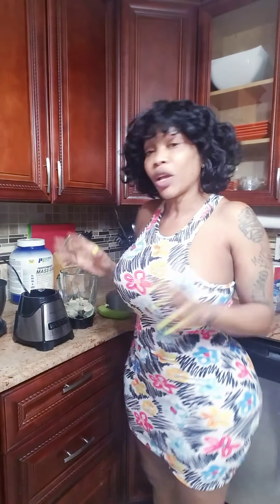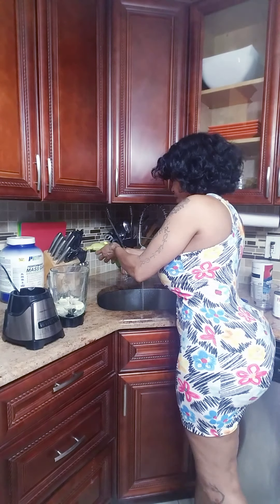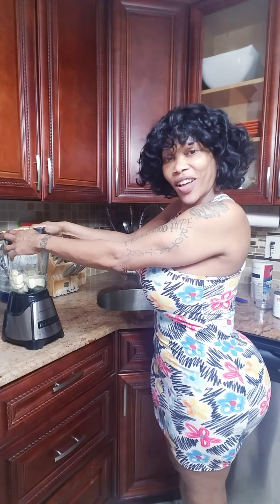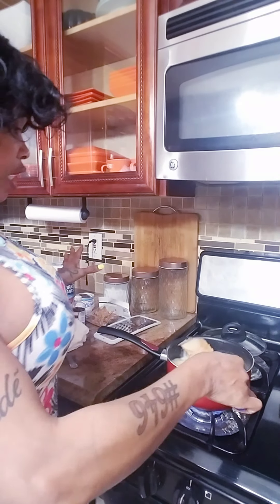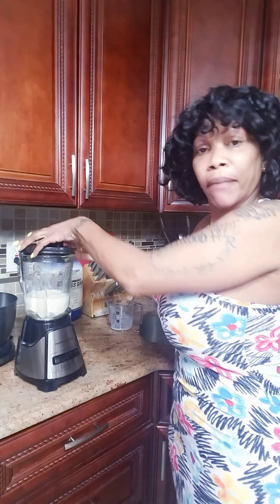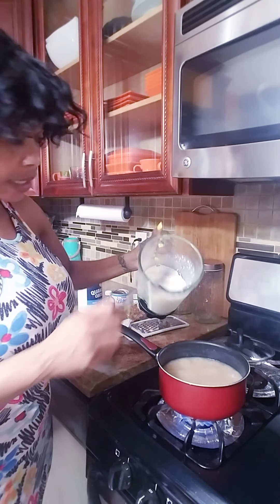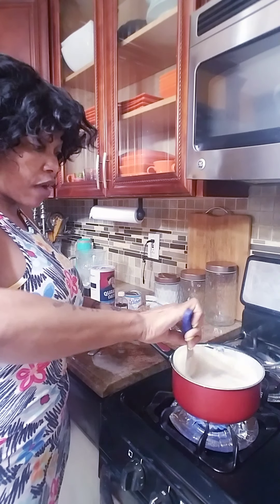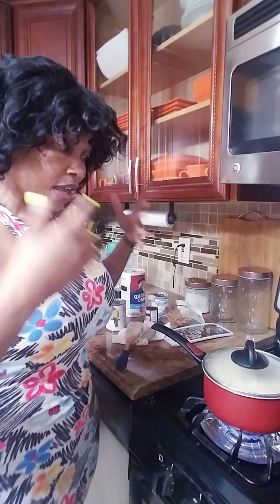Oatmeal and green banana porridge